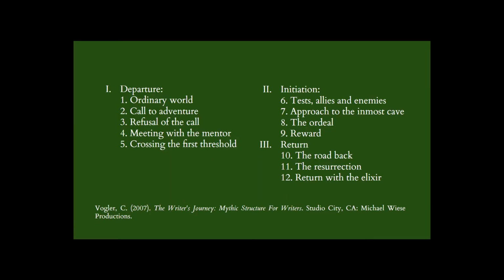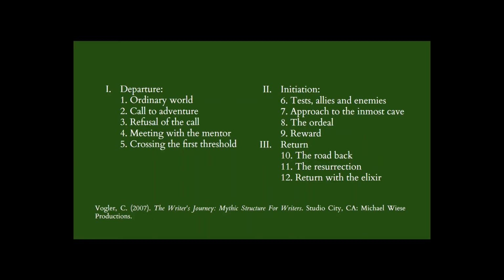Hero's Journey Part 1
What does it take to be a hero? Completing the 12 steps of the hero's journey, of course! In this video, I talk about the first three steps of the hero's journey: Ordinary world; Call to adventure; and Refusal of the call.

Printed Sources:
Campbell, J.(1949). The Hero with a Thousand Faces. Princeton, NJ: Princeton University Press.
Vogler, C. (2007). The Writer's Journey: Mythic Structure For Writers. Studio City, CA: Michael Wiese Productions.